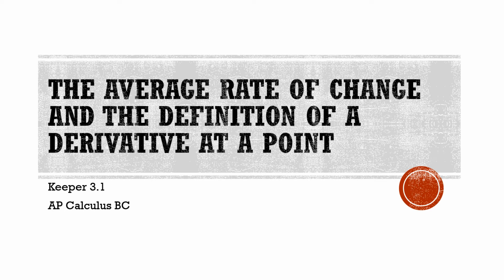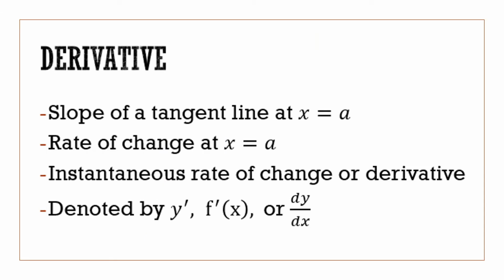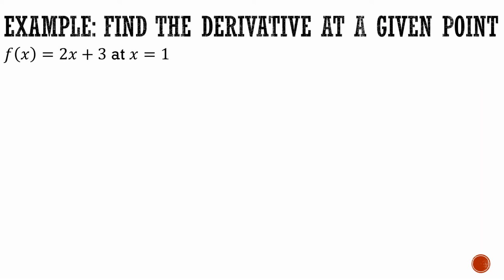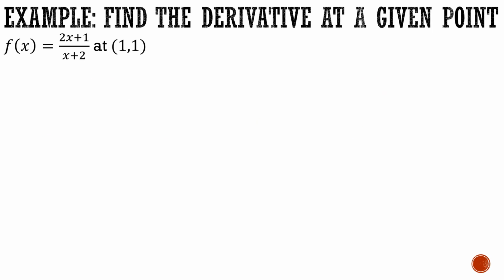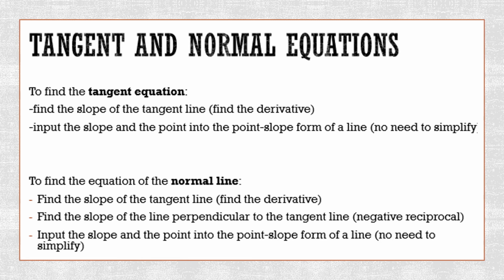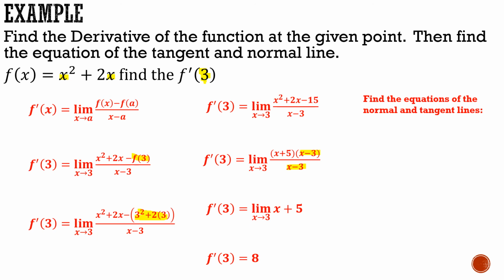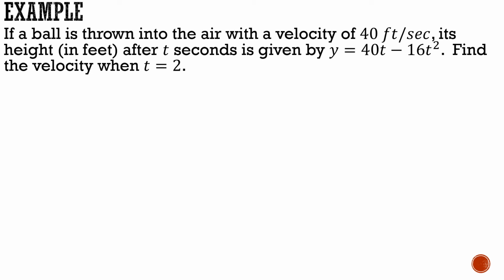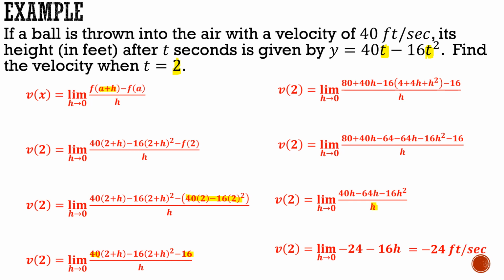The Average Rate of Change and the Definition of a Derivative at a Point